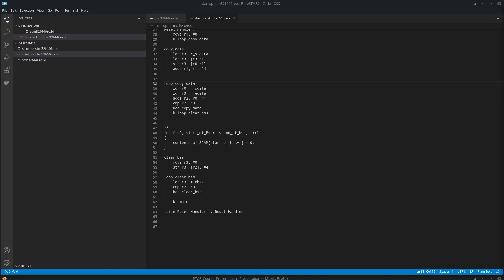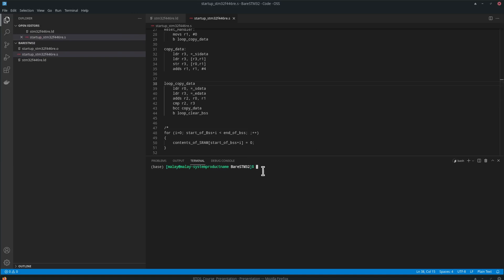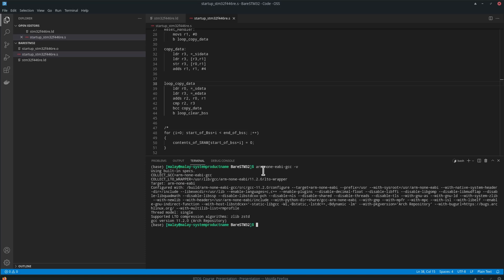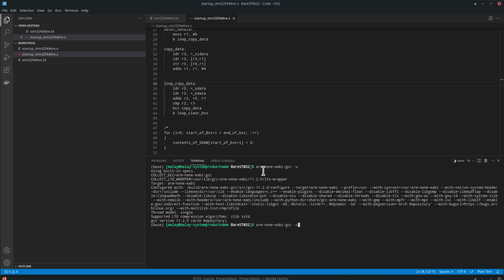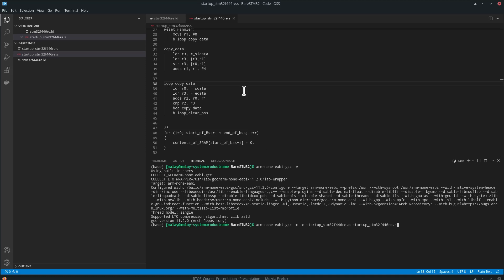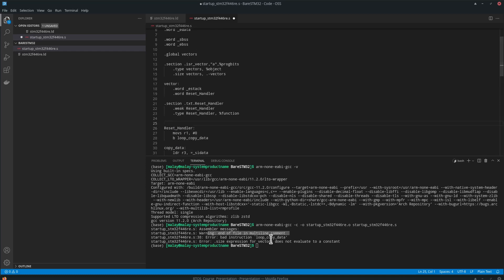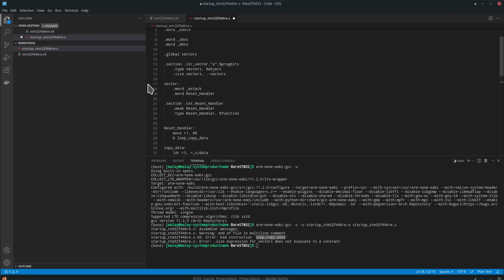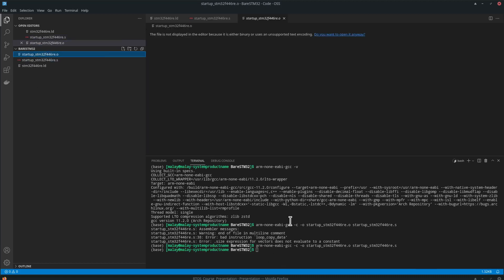13. Compiling ARM assembly code using GCC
A text version of this video series is presented in blog
The complete process and more including creation of a scheduler is covered in Udemy course